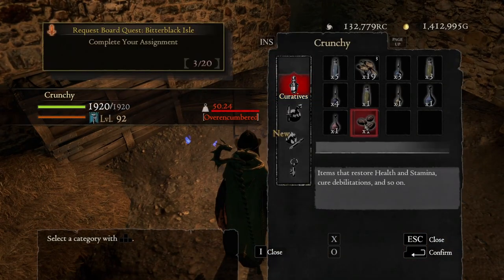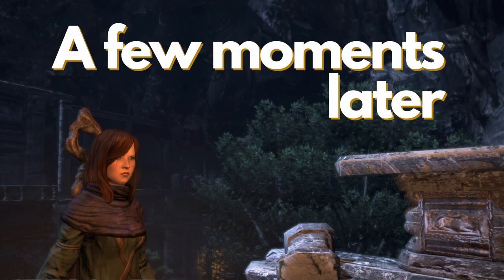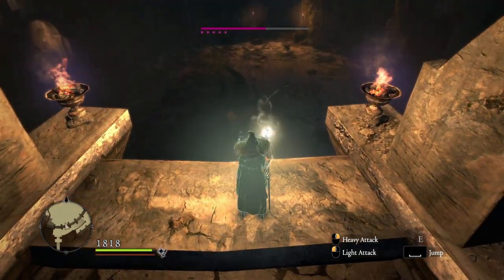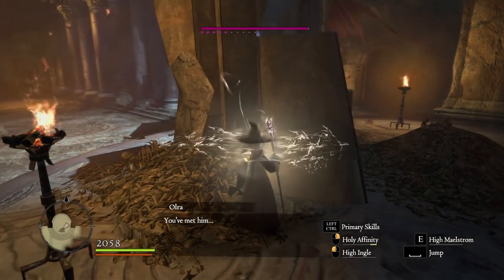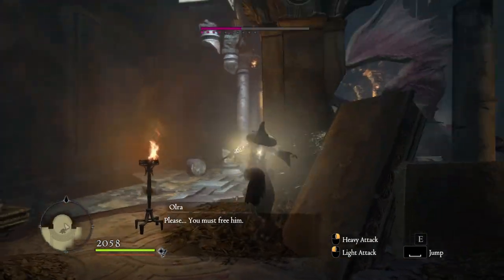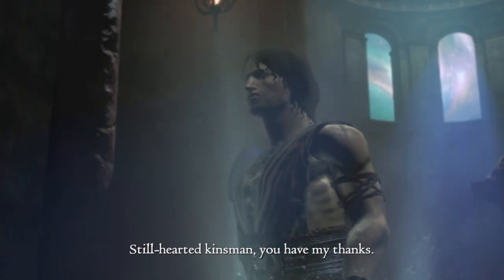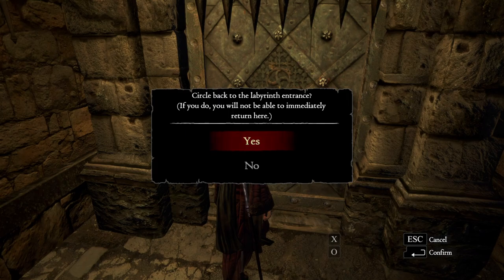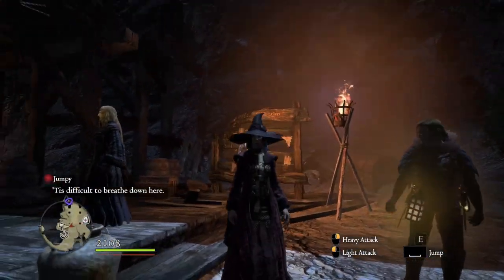Dragon's Dogma Dark Arisen Sorcerer Solo BBI Hard Mode Part 8 Finale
This is a solo sorcerer run in Bitterblack Isle in Hard mode. Sit back, relax and enjoy or play along.